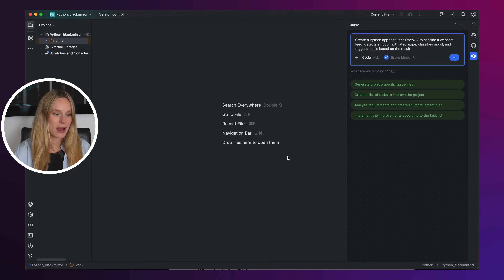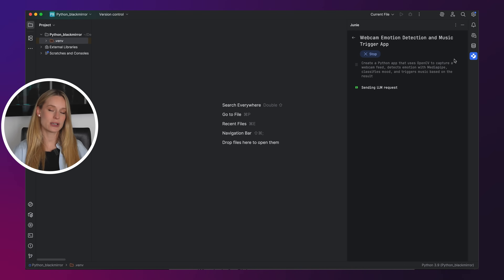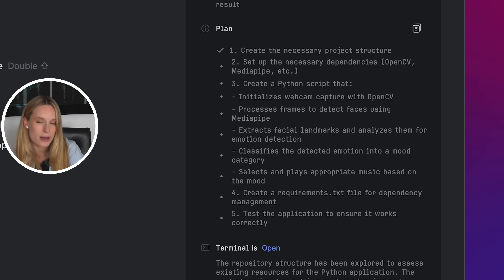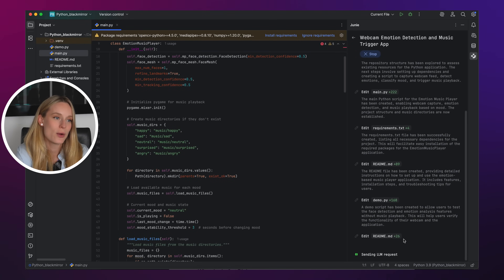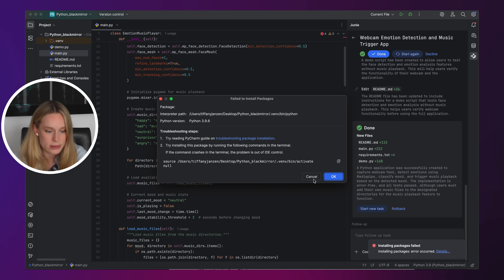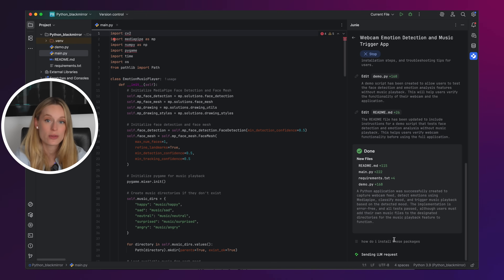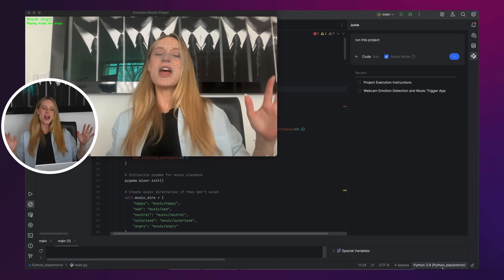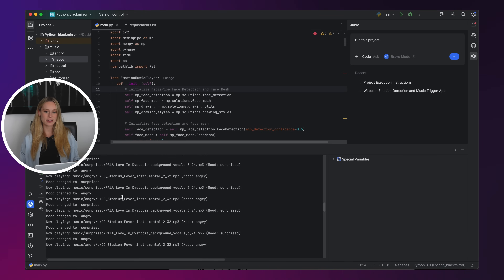I Built an App That Reads Your Emotions and Plays Music Automatically Using Junie by JetBrains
Let's code together! For this project we are going to be using JetBrains’ new AI coding agent, Junie.

Try Junie now in JetBrains IDEs under the single AI subscription

The project will detect your facial expressions in real-time using OpenCV and Mediapipe, classifies your mood with an emotion detection model, and automatically plays music that matches your vibe.
Junie wrote clean, production-ready code alongside me, handling everything from environment setup to setting up the computer vision aspects.
🚀 Want to build your own futuristic app? Try JetBrains Junie for free!